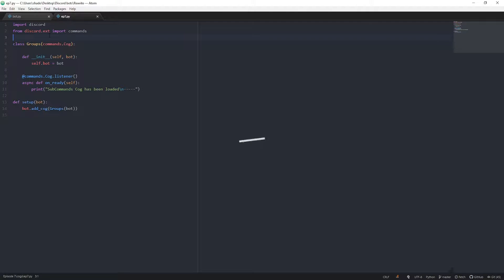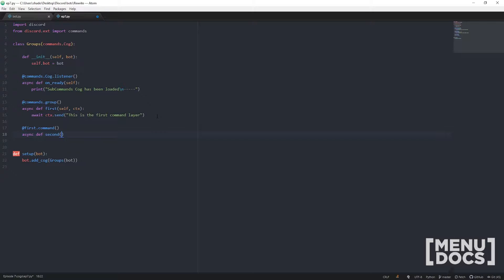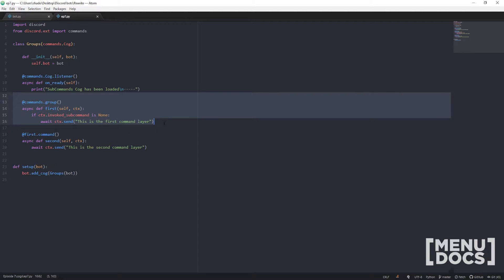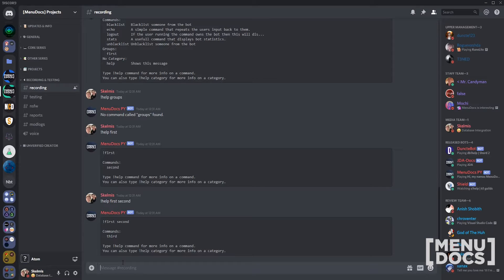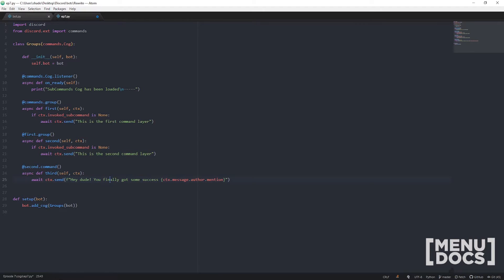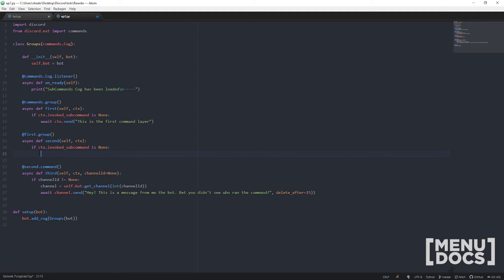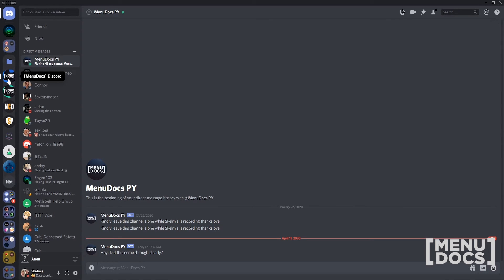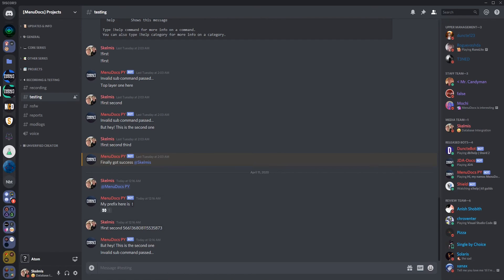Discord.py Bot Tutorial - Sub Commands (Episode #7) | MenuDocs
Welcome to the seventh episode, where the subject at hand is sub commands!

For an added challenge, I outline one way the code works however in order for us to get it working the other way we need to change some code, and I leave that up to you the viewer!
Hint: It is a decorator boolean that needs adjusting

Coder for today:
Ethan's Youtube: